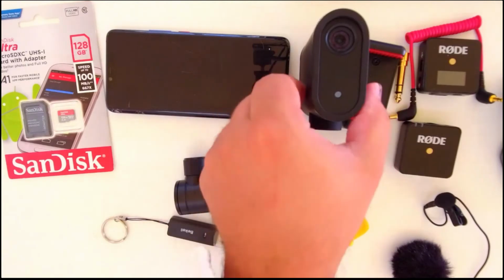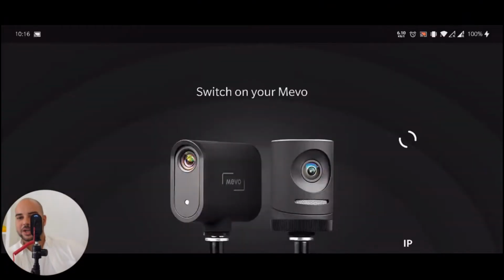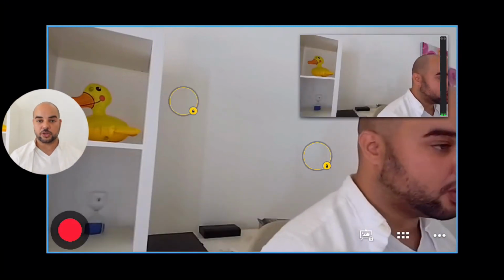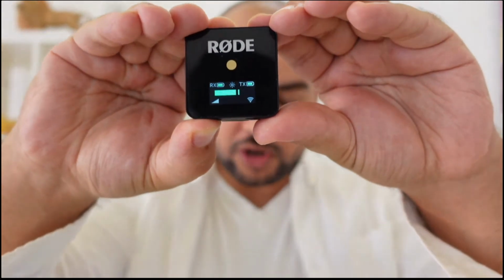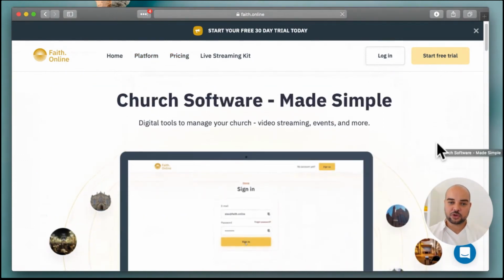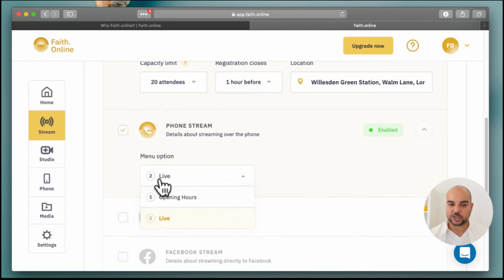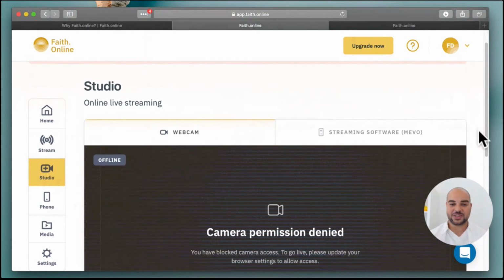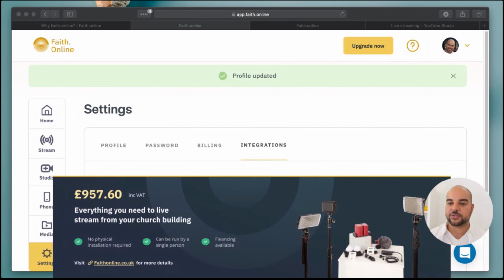Webinar: Live Streaming Kit and Platform Demo replay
This was recorded on the 11th September 2020.